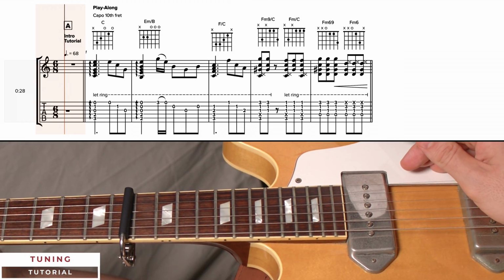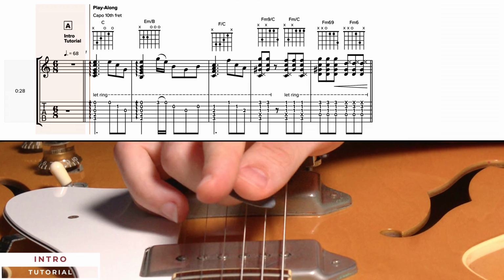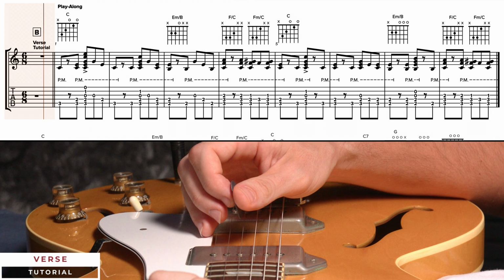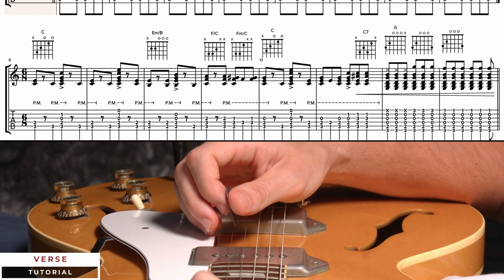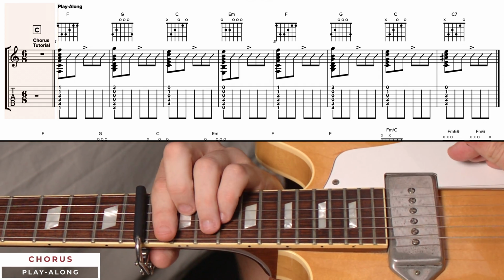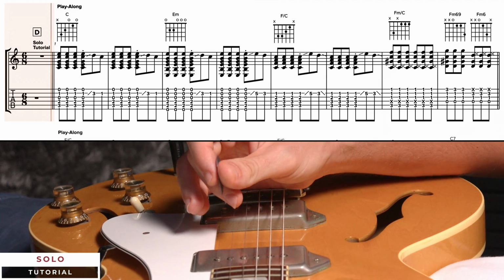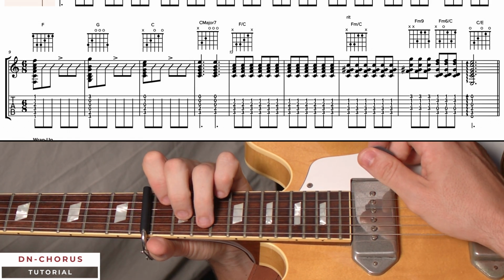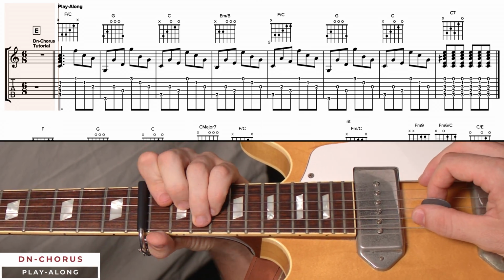Until I Found You Guitar Tutorial Tabs & Cover | Stephen Sanchez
🎸 Until I Found You Guitar Tutorial Tabs & Cover. Picked arpeggios EXACTLY like the original.

👉 Video Chapters
0:00 | Welcome

0:27 | Tuning Tutorial
0:43 | Intro Tutorial
5:33 | Intro Play-along

5:57 | Verse Tutorial
14:24 | Verse Play-along

15:27 | Chorus Tutorial
17:53 | Chorus Play-along

18:56 | Solo Tutorial
23:45 | Solo Play-along

24:21 | Down-Chorus Tutorial
31:21 | Down-Chorus Play-along

32:27 | Wrap-up